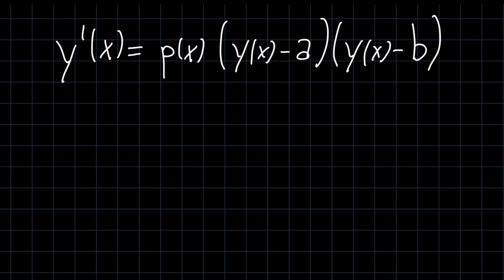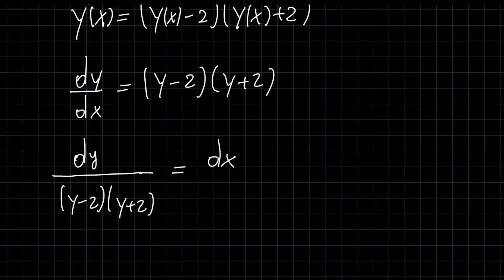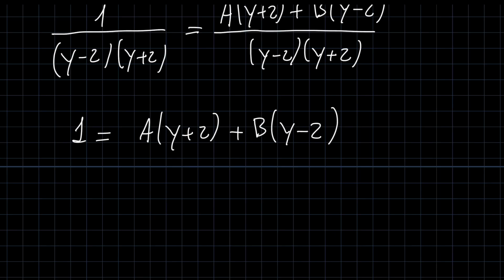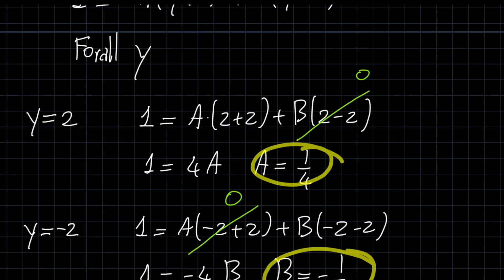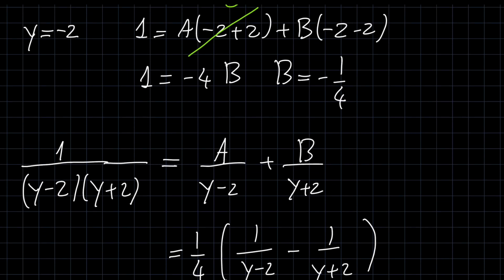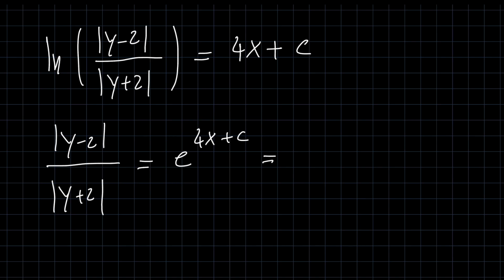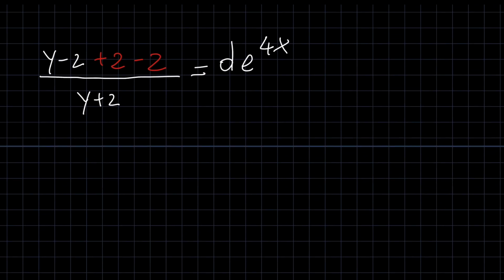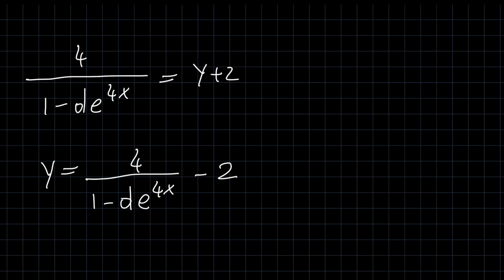The Logistic Equation Made Easy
In this video, I am going to solve a simple logistic equation, with a little twist!